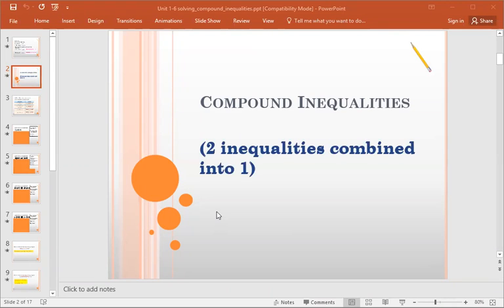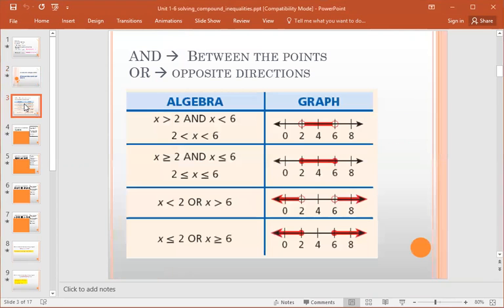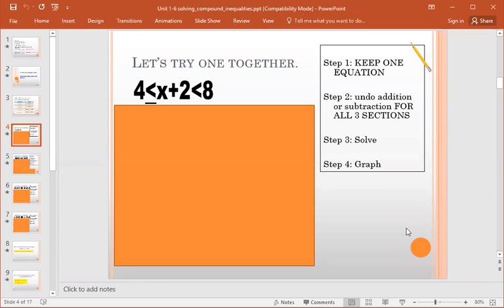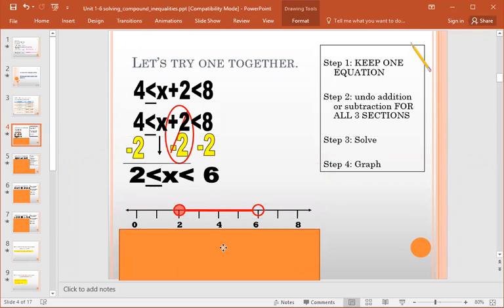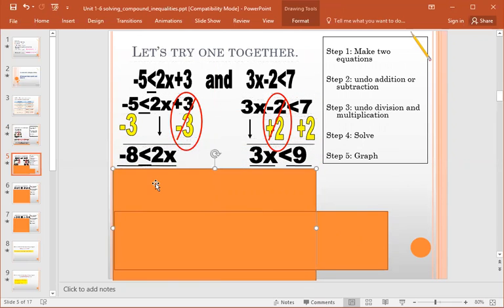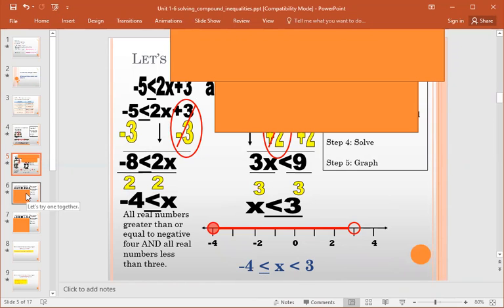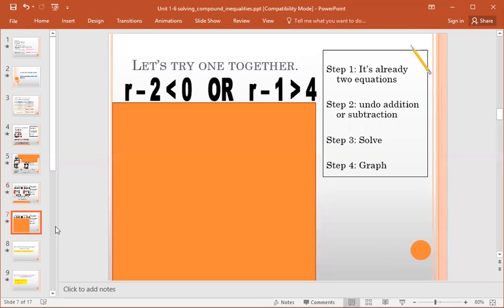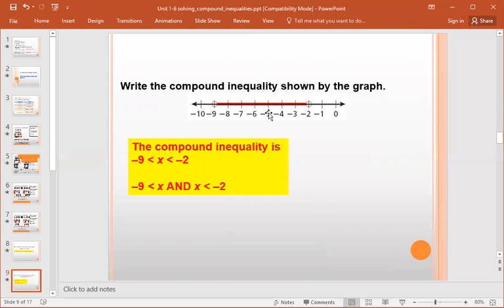Alg Compound Inequalities